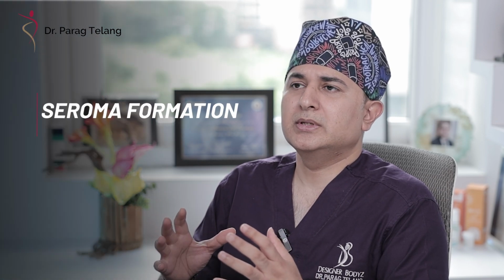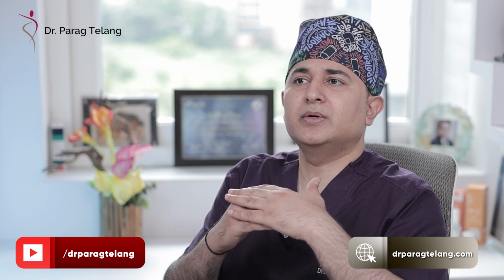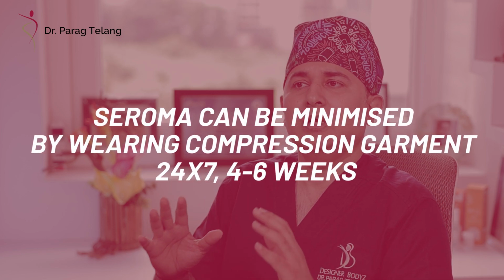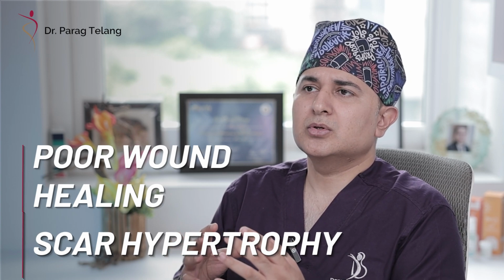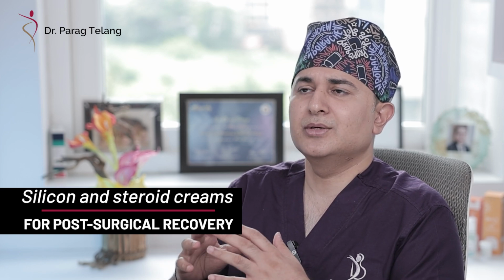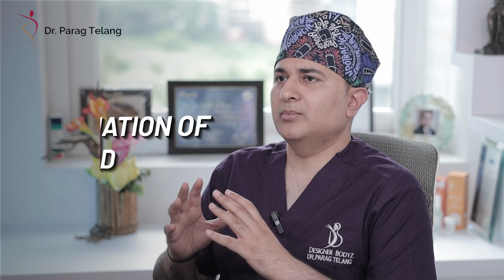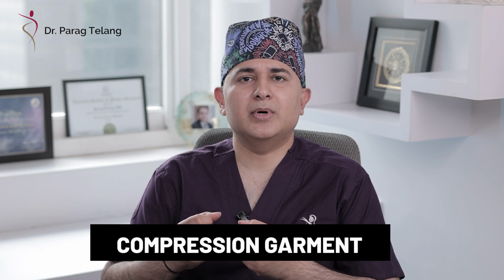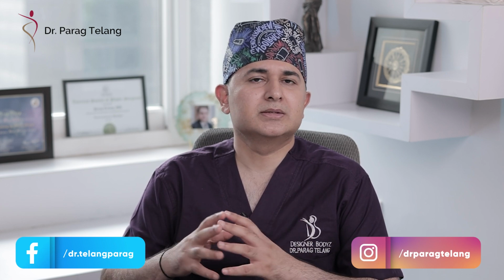Tummy Tuck Complications Explained: Risks, Prevention & Aftercare Tips | Dr. Parag Telang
Considering a tummy tuck (abdominoplasty)? Understanding potential complications and effective aftercare is crucial for a smooth recovery. In this comprehensive video, we delve into common risks associated with tummy tuck surgery and provide actionable tips to minimize them.

Topics Covered:
Anesthesia Risks: Ensuring safe surgical procedures
Infection Prevention: Sterile techniques and antibiotic use
Managing Bleeding: Importance of drains and compression garments
Seroma Formation: How to prevent fluid accumulation
Asymmetry Concerns: Achieving balanced results

The importance of maintaining health before surgery has been emphasised. Among post-operative care, proper use of compression garments, sterile dressings, antibiotics, and blood thinners have been highlighted. The benefits of silicone and steroid creams for healing have also been discussed. Adhering to post-op instructions and follow-up appointments is crucial for optimal recovery.

0:00 Intro
0:17 Complications of Tummy Tuck Surgery & Aftercare
0:37 Risks of Anesthesia
1:07 Risks of Infection
1:29 Risks of Bleeding
1:48 Seroma Formation
2:20 Asymmetry
2:45 Scar Hypertrophy
3:10 Fat Necrosis
4:00 Conclusion

𝐒𝐮𝐫𝐠𝐞𝐨𝐧 𝐇𝐢𝐠𝐡𝐥𝐢𝐠𝐡𝐭𝐬:
👨‍⚕️ Surgeon: Dr. Parag Telang
⭐ Board-Certified Plastic Surgeon
🏆 One of the Top 3 Plastic Surgeons in Mumbai, India. Practicing in Abu Dhabi, The United Arab Emirates (UAE) and other countries.

Dr. Parag Telang ( Best Cosmetic Surgeon )

Dr. Parag Telang is a 45 years old, Mumbai-based cosmetic & plastic surgeon, who specializes in reconstructive plastic surgery and cosmetic surgery in Mumbai. He is the Director and Chief Cosmetic Plastic Surgeon at Designer Bodyz, Centre for Advanced Cosmetic surgery, which is the most preferred Plastic Surgery Clinic in Mumbai.

Undoubtedly, the best plastic surgeon in Mumbai, he has performed more than 1000 successful cosmetic surgeries including face, body contouring, breast surgeries, and ear reconstruction. He has achieved popularity for being the only surgeon in Mumbai to perform complete Ear Reconstruction Plastic Surgery in Mumbai using patient’s own rib cartilage and without the use of any artificial implants. With years of experience Dr. Parag Telang is the best cosmetic surgeon and offers their patient with desirable results.